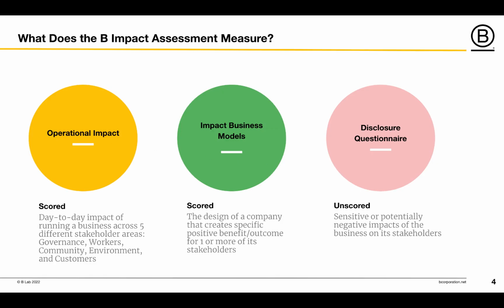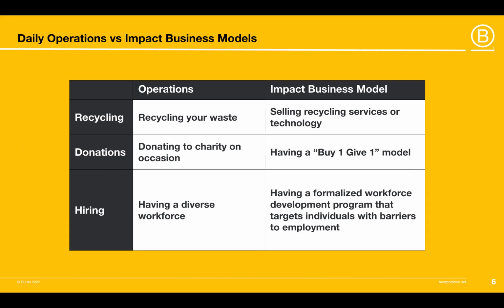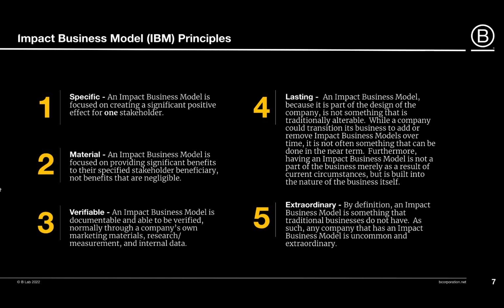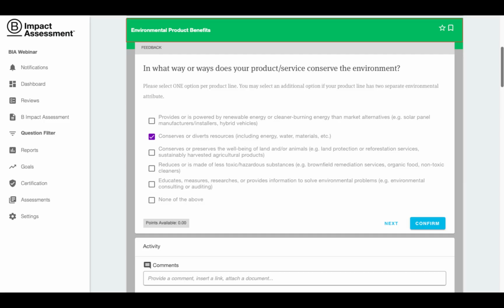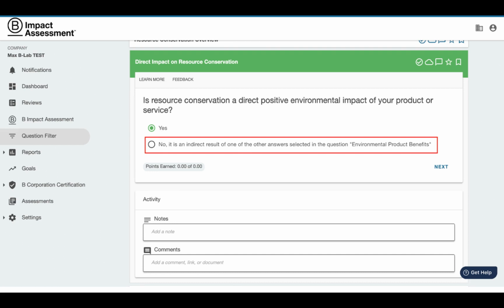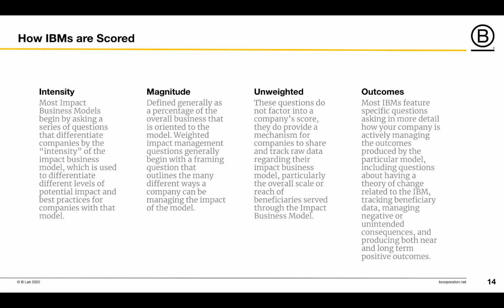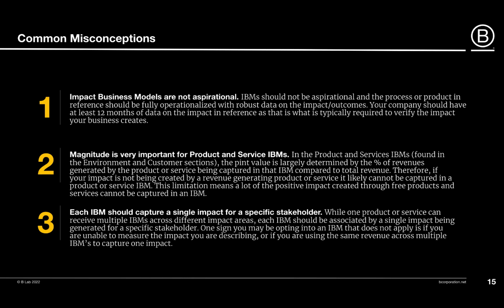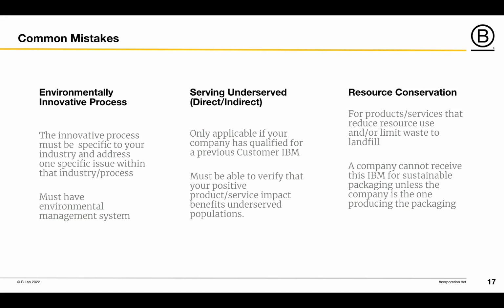Impact Business Models Deep Dive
In this video we take a deep dive into what Impact Business Models (IBMs) are, their role in the B Impact Assessment, how a company might earn them, and lastly shed some light on common misconceptions and mistakes around IBMs.

00:00 Background
01:16  What does the B Impact Assessment measure?
02:13: What is an Impact Business Model (IBM)?
03:24 Daily Operations vs IBMs
06:14 IBM Principles
07:32 What IBMs are there?
08:02 Gating Questions & Examples
12:26 How IBMs are scored
13:52 Common Misconceptions
16:45 Common Mistakes